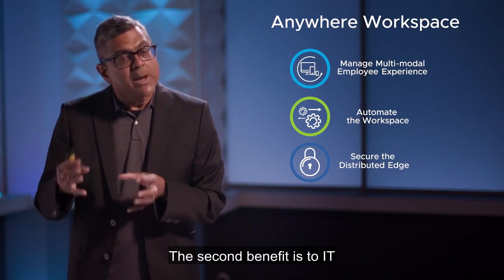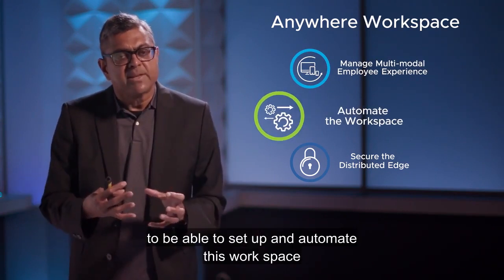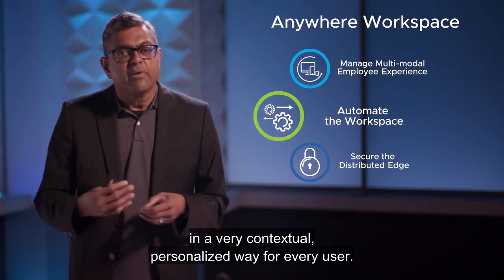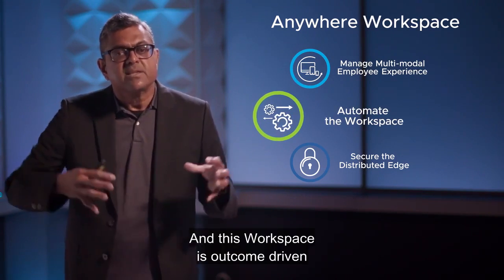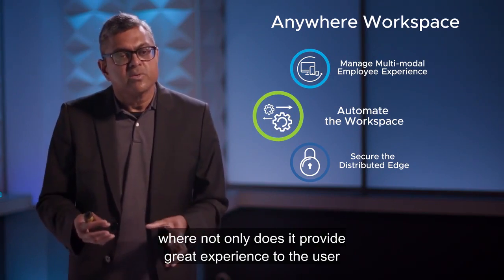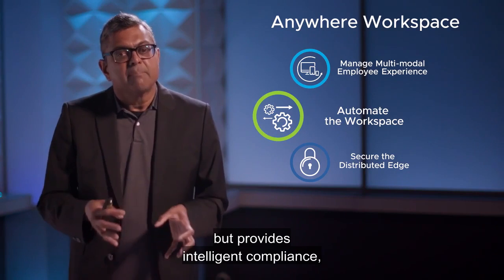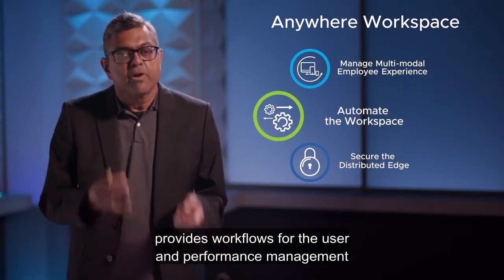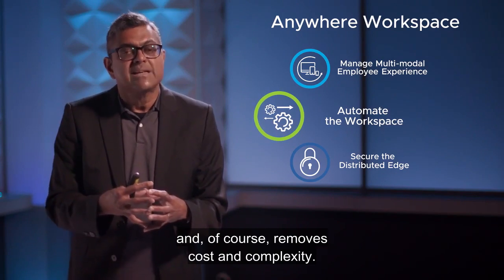Introducing VMware Anywhere Workspace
We are thrilled to introduce the VMware AnywhereWorkspace! This solution solves 3 things: Manage multi-modal employee experience, automate the workspace, and secure the distributed edge.